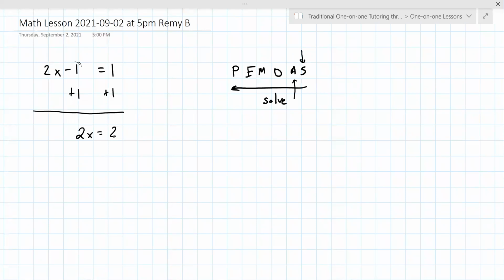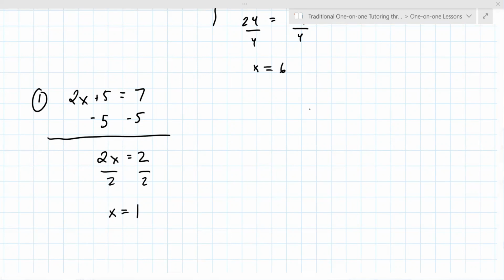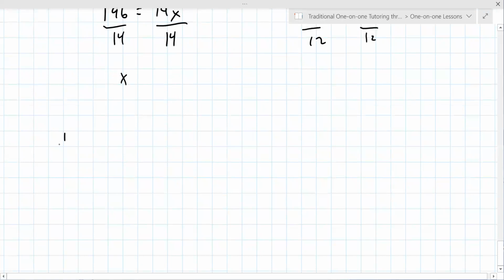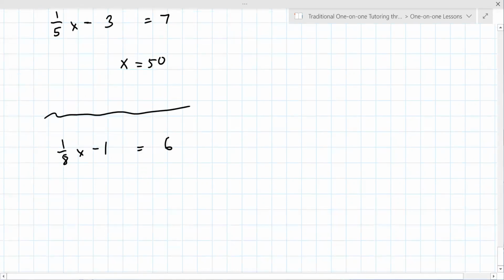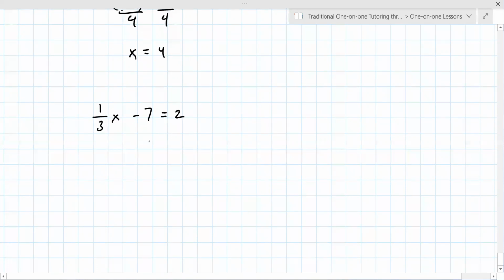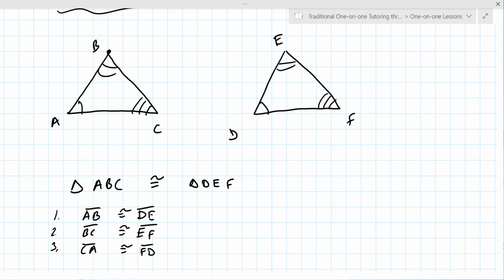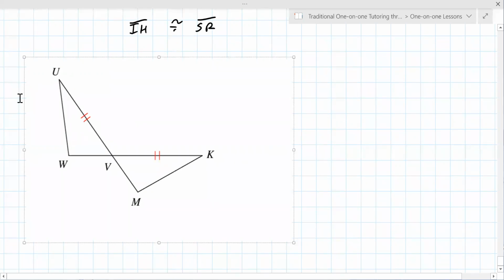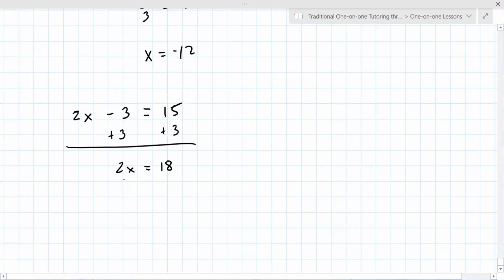High School Pre-Algebra Lesson 2021-09-02 at 5pm Remy B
This lesson starts by covering the process of solving two step equations. It also covers congruence of triangles followed by similar sides and angles.